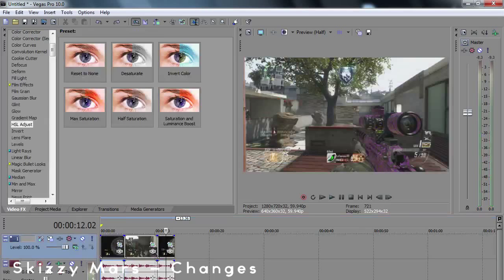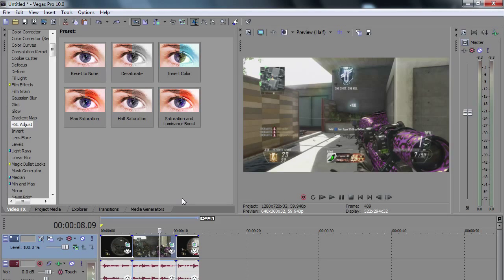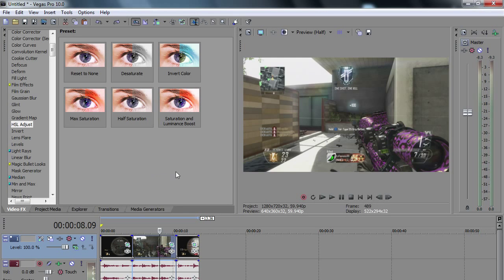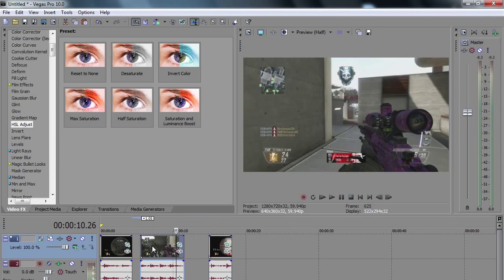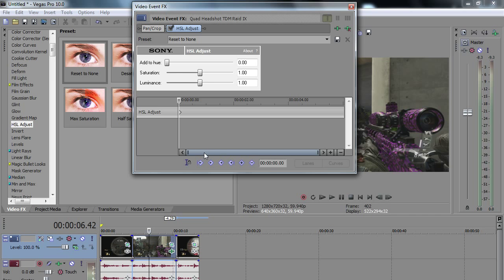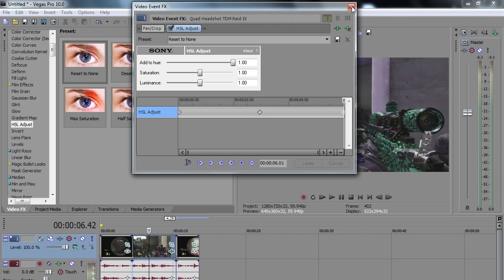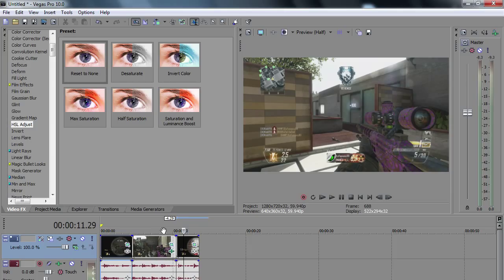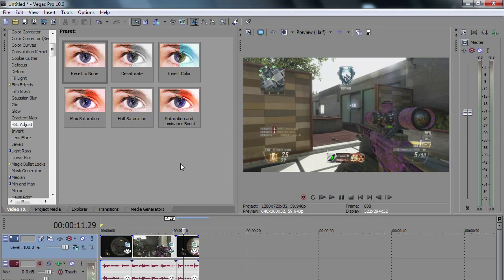Sony Vegas Tutorial: HSL Adjust / Color Changing Effect (SIMPLE EDIT / EFFECT)